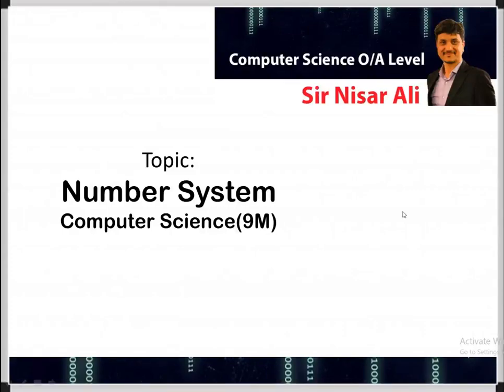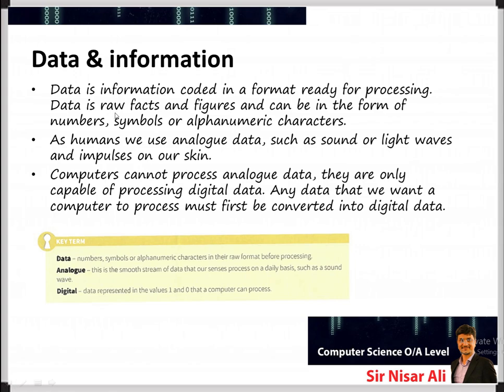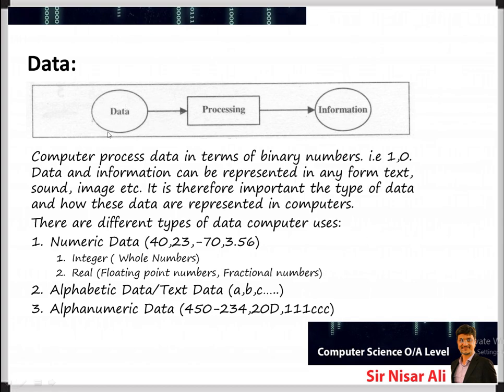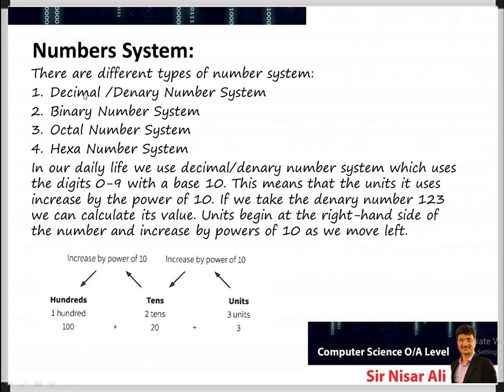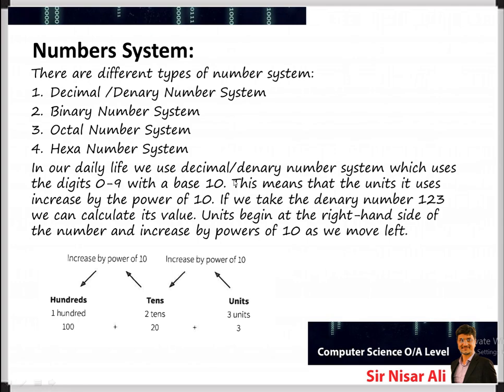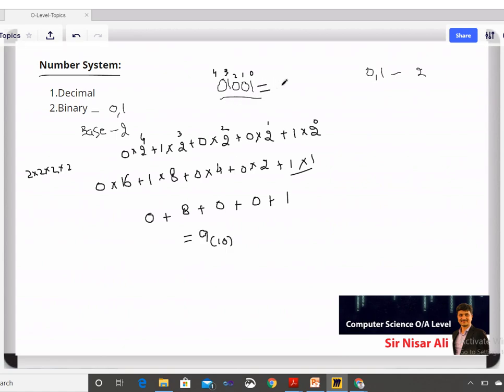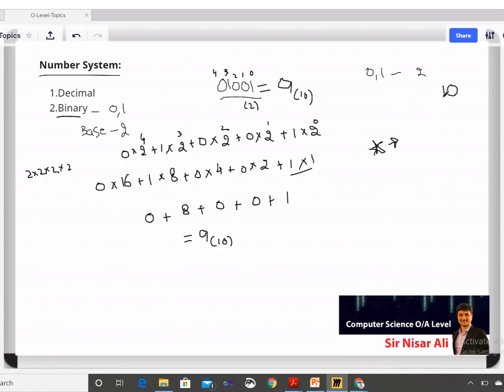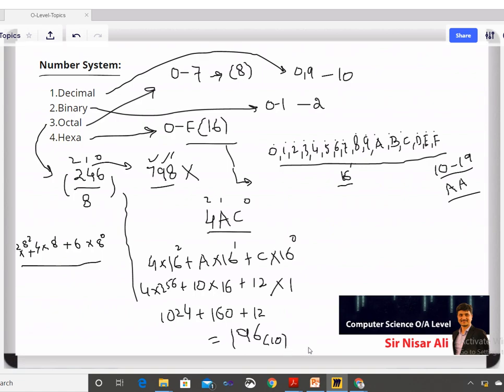Number System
Number System with the introduction of Binary numbers, decimal numbers, octal numbers and hexa number system. Understanding of its relevancy with computers in representing data.